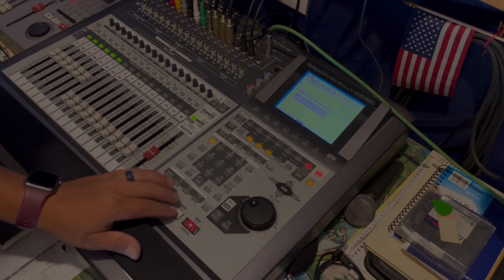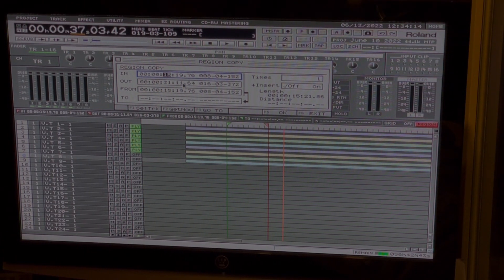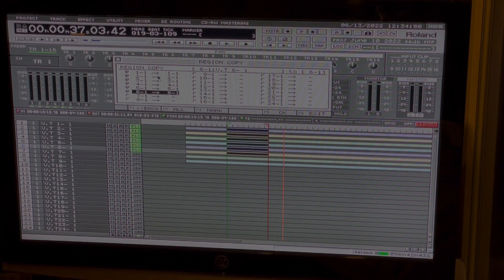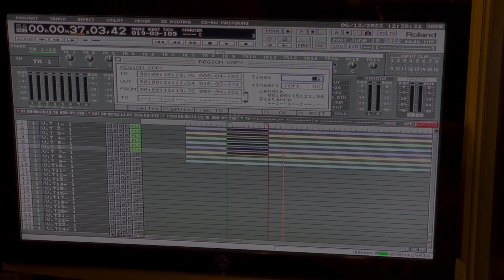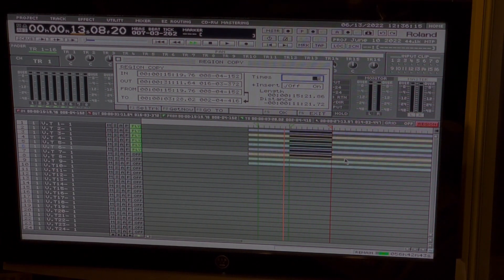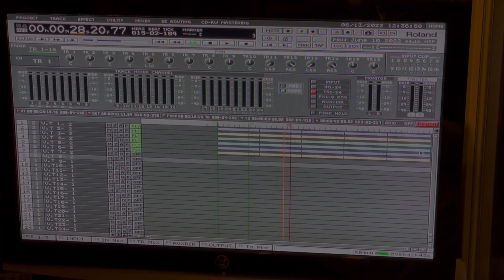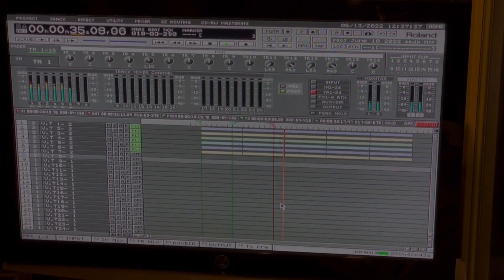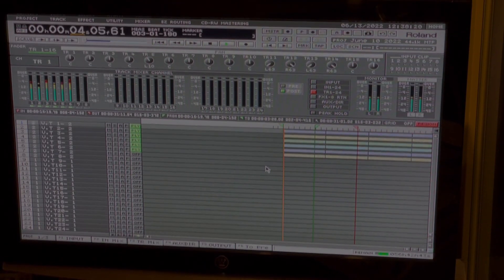Roland VS2480 Virtual Track editing. copy, cut, paste.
Creating a Project within a Project using the Roland VS2480's, virtual tracks.